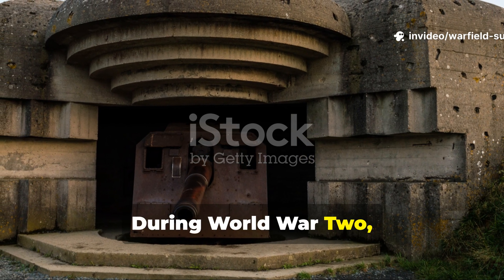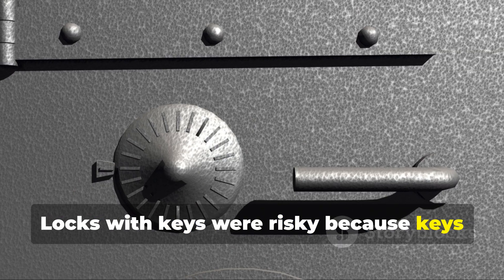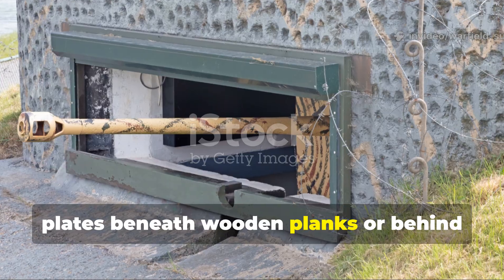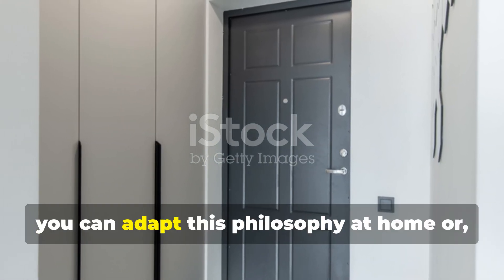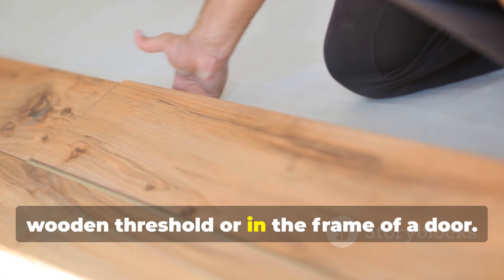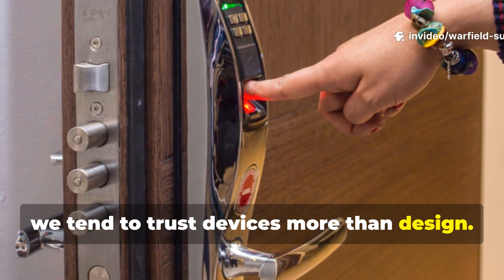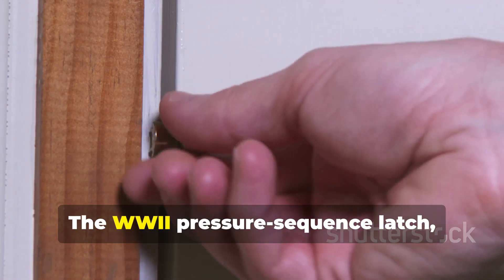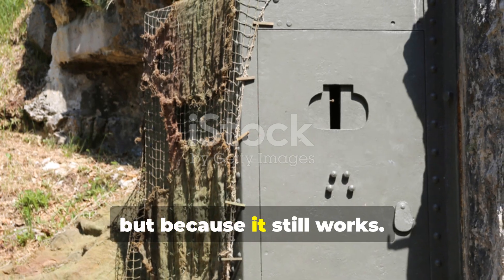The Forgotten WWII Bunker Trick That Outsmarts Every Modern Smart Lock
This video reveals The Forgotten WWII Bunker Trick That Outsmarts Every Modern Smart Lock — a lost wartime security hack that proves sometimes old-school mechanics beat modern technology hands down. Used by Allied engineers and resistance forces to secure underground shelters, this ingenious mechanical method worked without electricity, batteries, or keys — and could still keep intruders out today.

Join us as we break down how WWII soldiers designed pressure-sequence latches that were completely invisible, silent, and unhackable. We’ll explore the fascinating mechanics behind this forgotten bunker defense, how it outperforms today’s smart locks, and how you can recreate a version of it for your own home, workshop, or survival shelter.

If you’re passionate about WWII history, survival engineering, or military technology, this is a must-watch. We’ll dig into authentic wartime engineering strategies that used physics, deception, and simple tools to achieve what modern systems can’t — true, fail-proof security.

You’ll learn how:

WWII engineers protected bunkers without electricity or keys

The “pressure-sequence” latch worked and why it was nearly impossible to pick

To apply this forgotten trick for modern off-grid and homestead security

Mechanical security design still beats digital locks in survival situations

Forget digital updates, batteries, and network vulnerabilities — this forgotten WWII hack is mechanical genius at its finest. Ideal for preppers, survivalists, and history enthusiasts who value self-reliance, stealth, and authentic field engineering.

Stick around to the end for a special breakdown on how you can build your own silent, off-grid locking system inspired by the battlefield ingenuity of WWII engineers.

If this kind of lost history inspires you, subscribe to Warfield Survival for more hidden wartime tactics, survival engineering guides, and real lessons from the men and women who built solutions under fire.